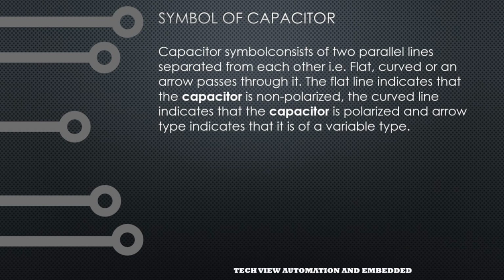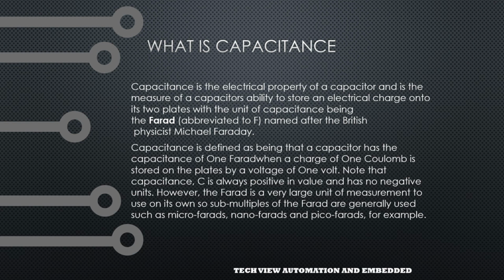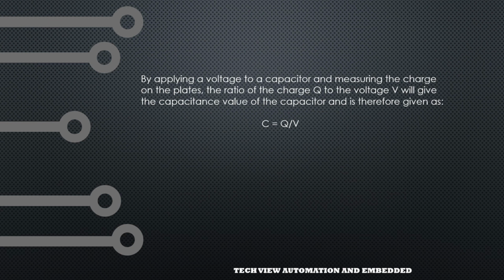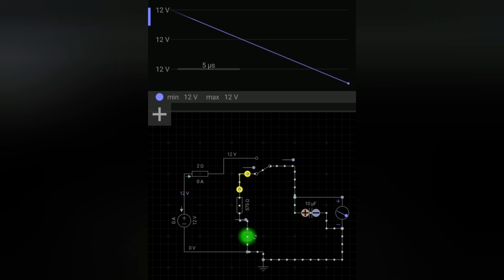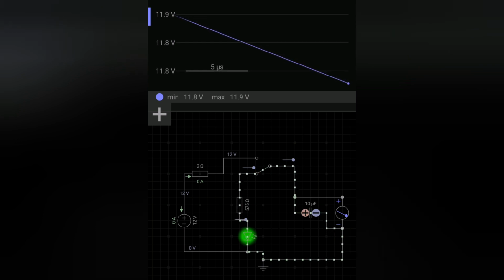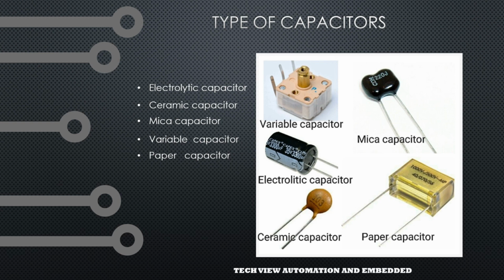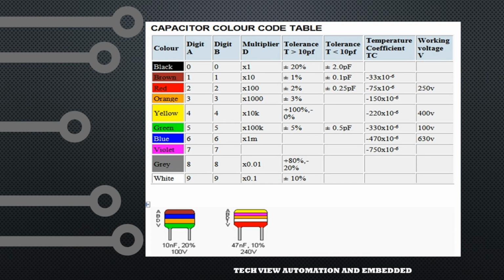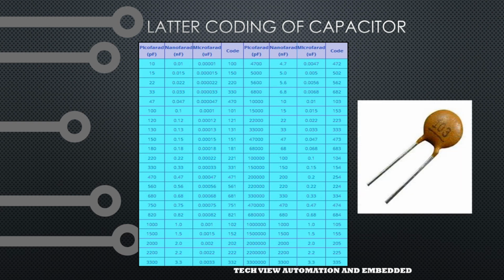What is a Capacitor?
Operation of capacitor, colour coding and capacitance. What is capacitor?
Discribe about capacitor? how capacitor works? Working principle of capacitor? Type of capacitor? How does a capacitor works?.capacitance ? Meaning of capacitor.? Where use capacitor...electrolytic capacitors. paper capacitor..mica capacitor